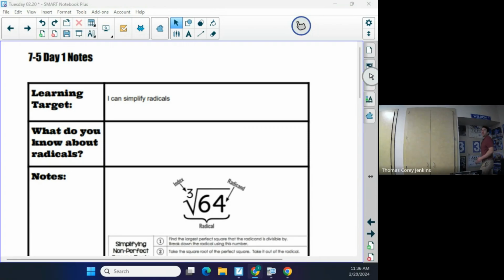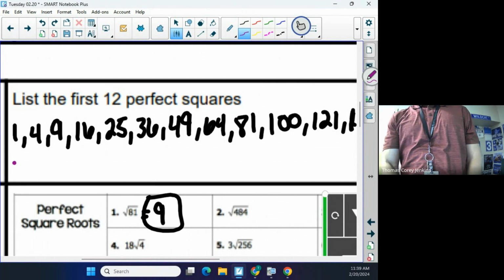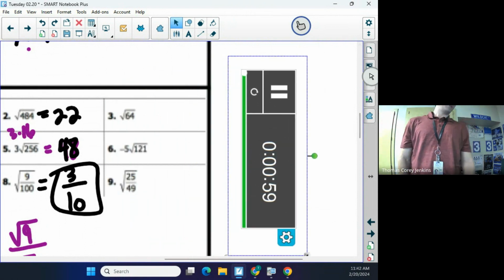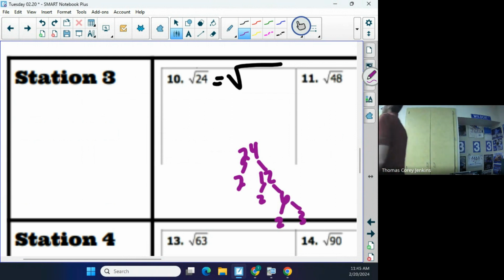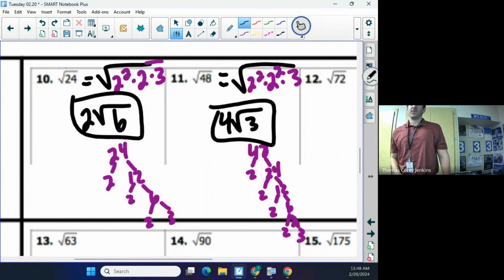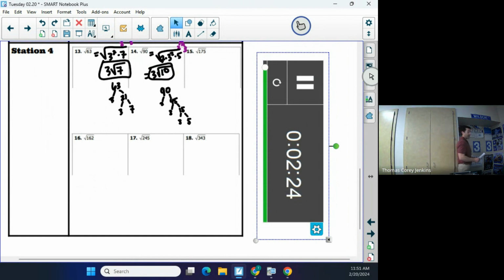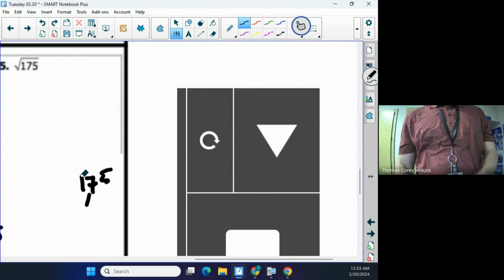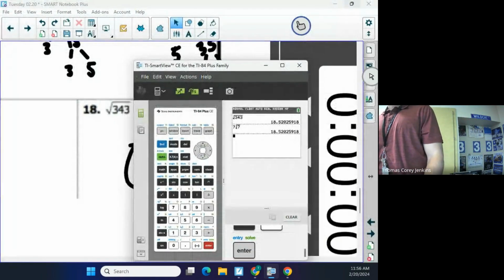7 5 alg 1 Simplifying Radicals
Learning Target: I can simplify radicals.